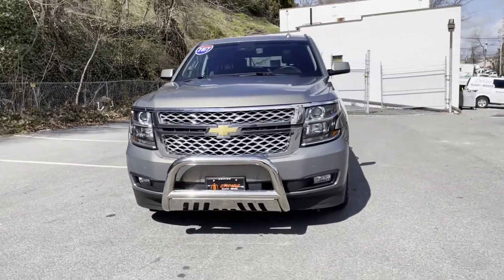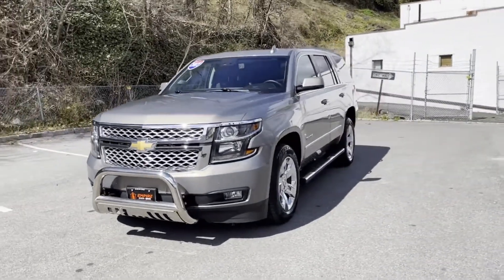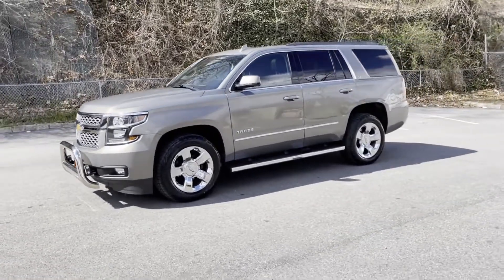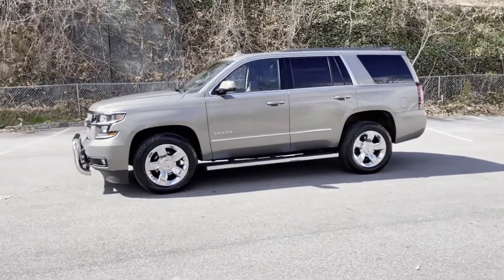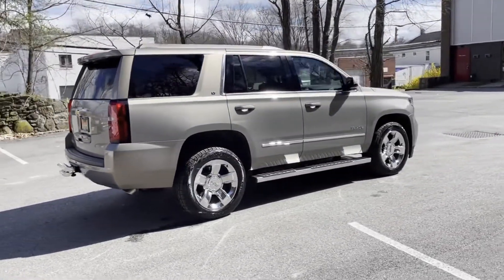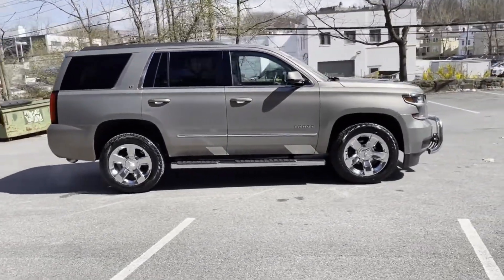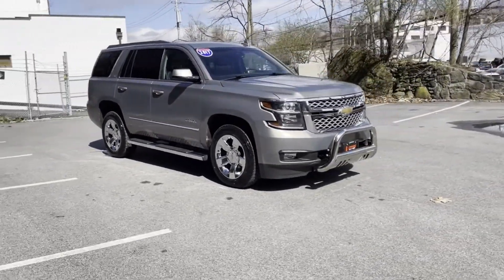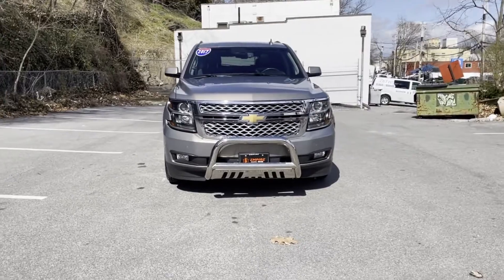Used 2017 Chevrolet Tahoe LT 1GNSKBKCXHR324187 White Plains, Yonkers, New Rochelle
2017 Chevrolet Tahoe LT 1GNSKBKCXHR324187 Video

This 2017 Chevrolet Tahoe LT 1GNSKBKCXHR324187 is full of phenomenal features such as: